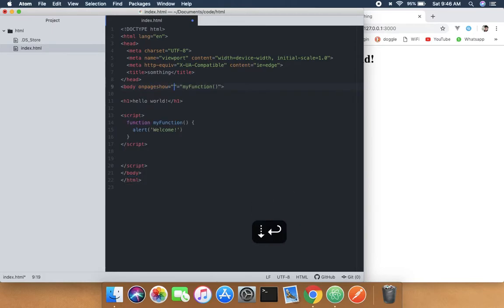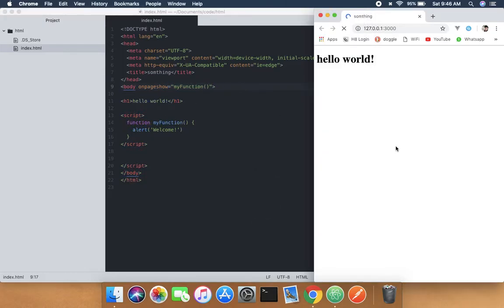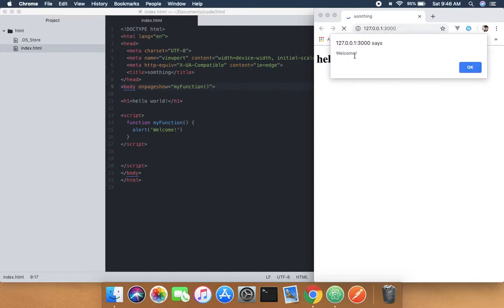HTML5 event Attributes - onpageshow Event